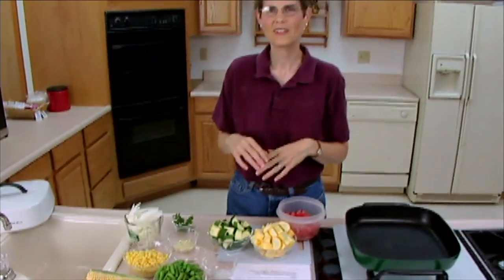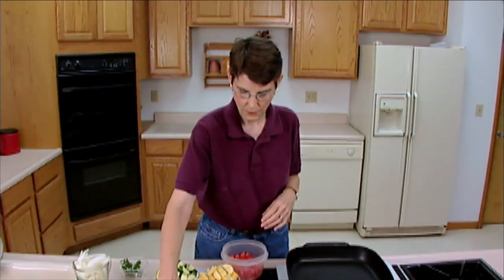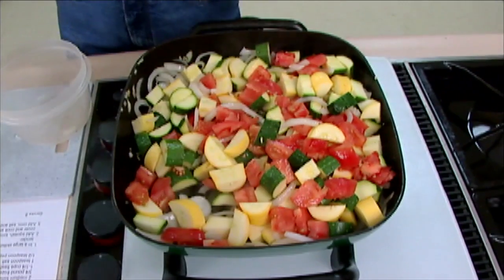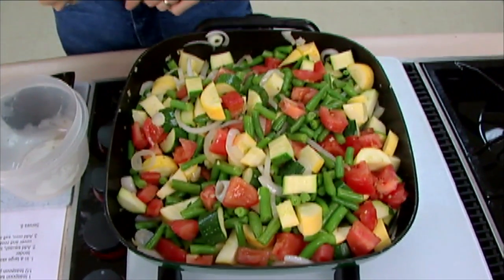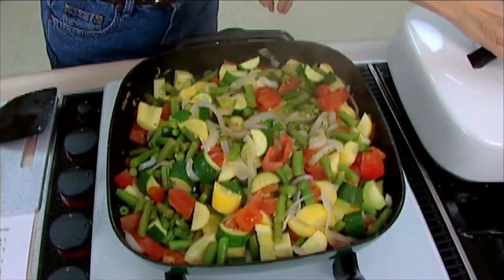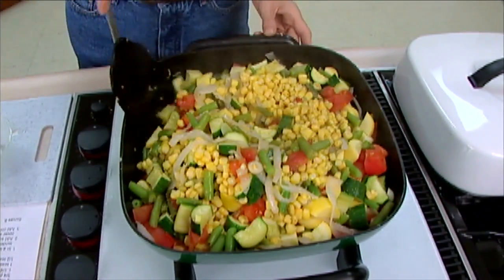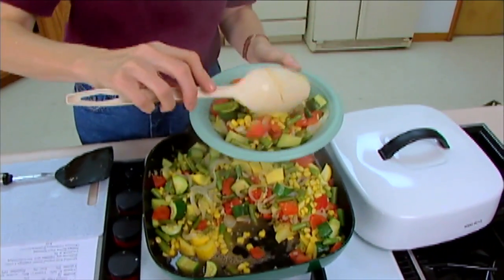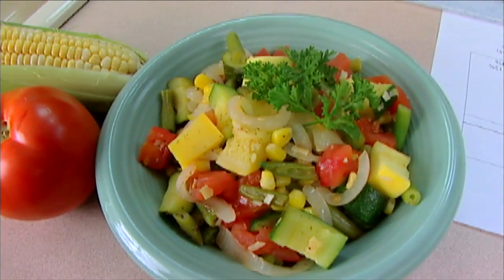Veggie Stew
(8/28/04)-Extension Food Specialist Barbara Brown prepares and hearty and healthy stew.